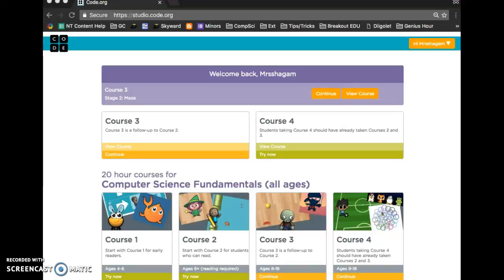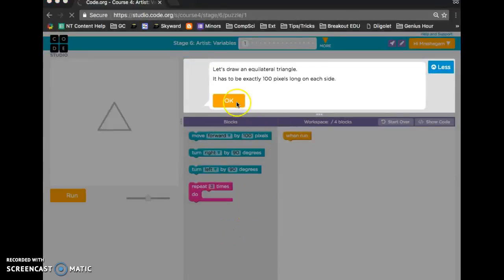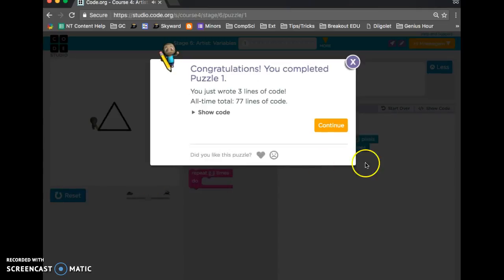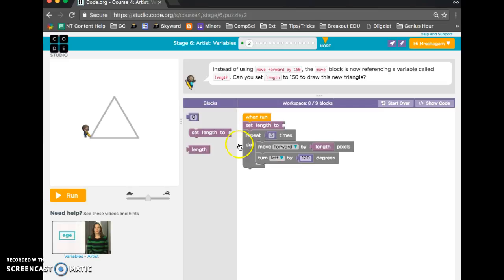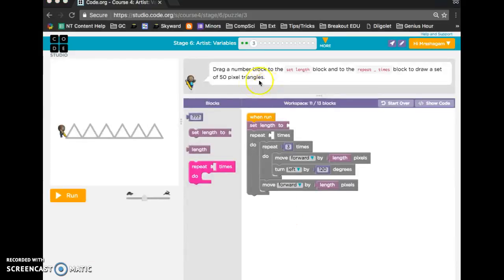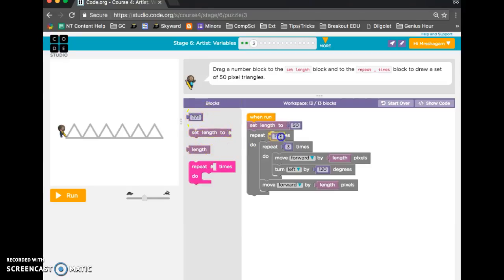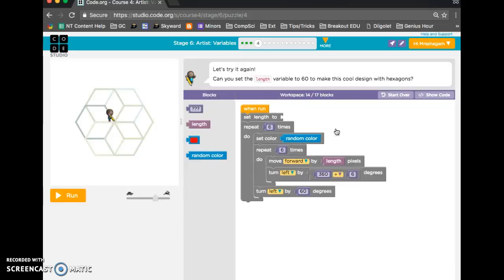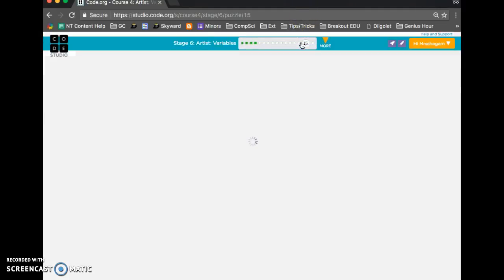Variables Course 4 Stage 6